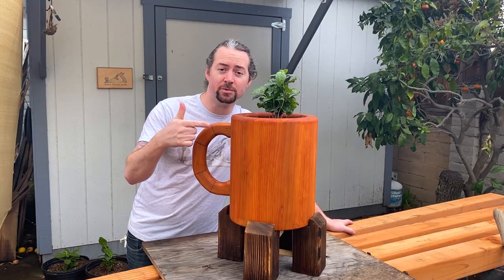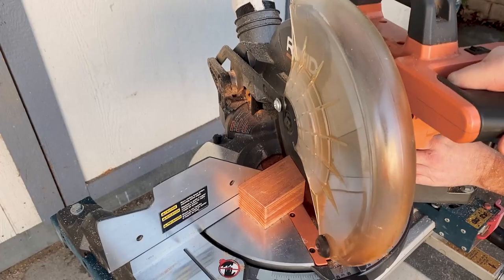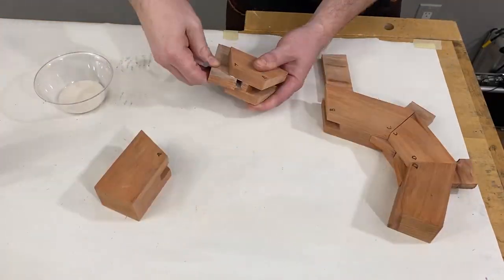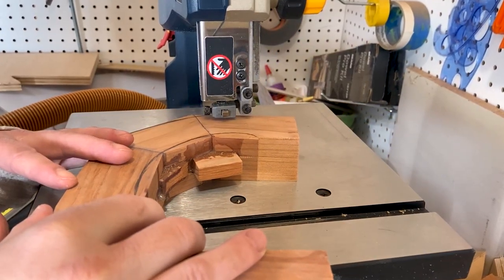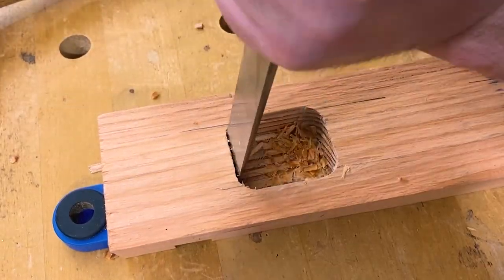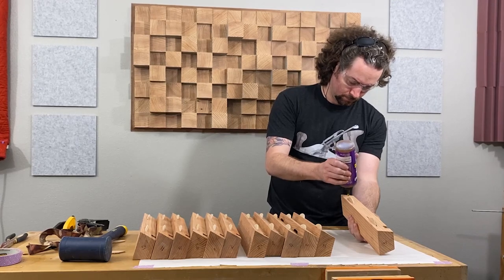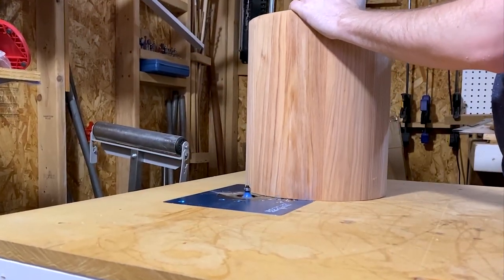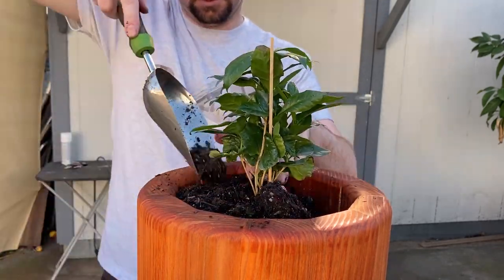VERY UNIQUE Planter from Redwood 2x4s - with plans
I built this coffee mug shaped planter out of redwood 2x4s. It is constructed like a barrel using staves and biscuit joints. This is a fun solution for planting your coffee or other vegetables or flowers.

Titebond Polyurethane glue